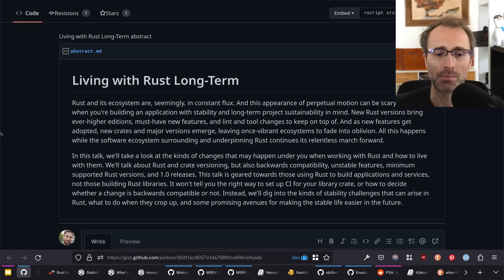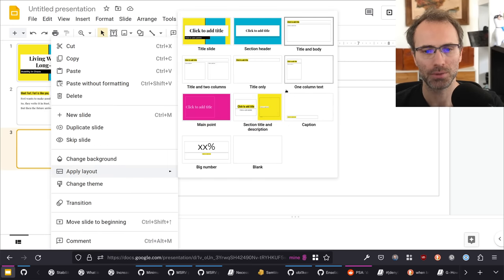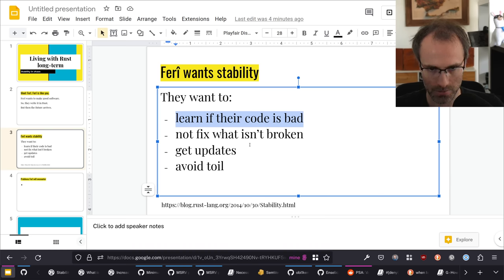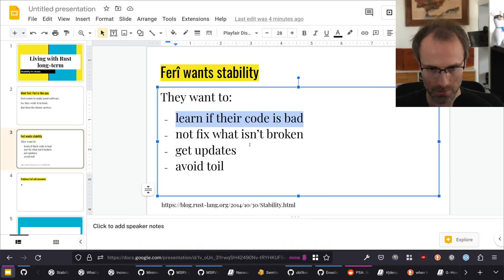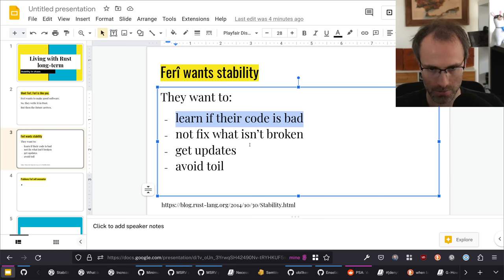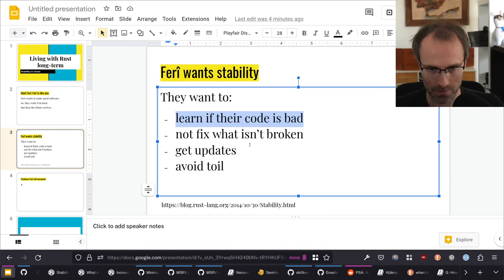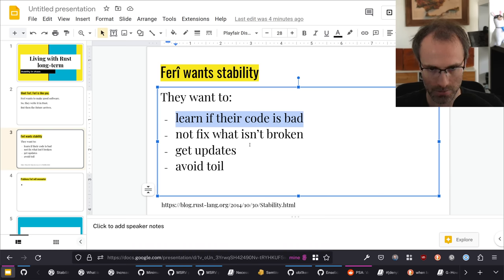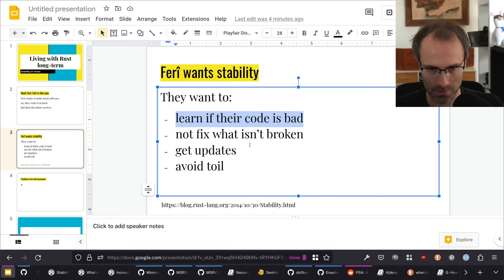Making a Presentation: Living with Rust long-term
In this stream, we build the (start of) the slide deck for my Rust Nation UK '23 talk: "Living with Rust long-term".

The abstract for the talk is:
Rust and its ecosystem are, seemingly, in constant flux. And this appearance of perpetual motion can be scary, especially when you're building an application with stability and long-term project sustainability in mind. New Rust versions bring ever-higher editions, must-have new features, and lint and tool changes to keep on top of. And as new features get adopted, new crates and major versions emerge, leaving once-vibrant ecosystems to fade into oblivion. All this happens while the software ecosystem surrounding and underpinning Rust continues its relentless march forward.

In this talk, we'll take a look at the kinds of changes that may happen under you when working with Rust and how to live with them. We'll talk about Rust and crate versioning, but also backwards compatibility, unstable features, minimum supported Rust versions, and 1.0 releases. This talk is geared towards those using Rust to build applications and services, not those building Rust libraries. It won't tell you the right way to set up CI for your library crate, or how to decide whether a change is backwards compatible or not. Instead, we'll dig into the kinds of stability challenges that can arise in Rust, what to do when they crop up, and some promising avenues for making the stable life easier in the future.